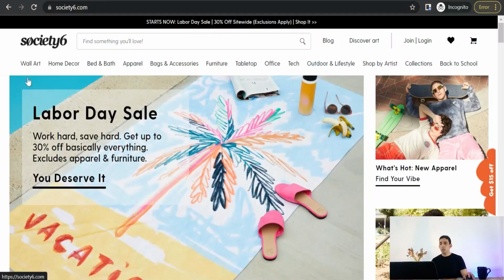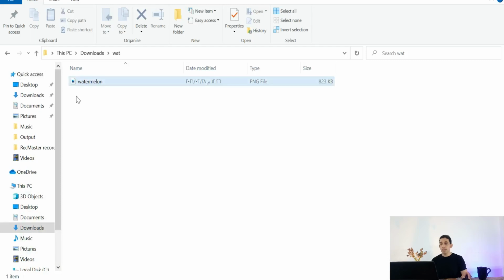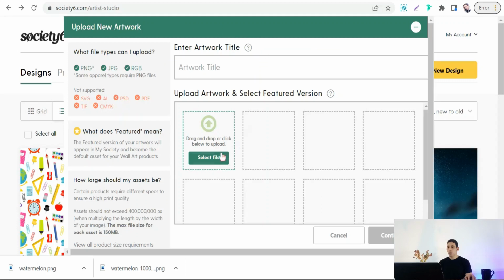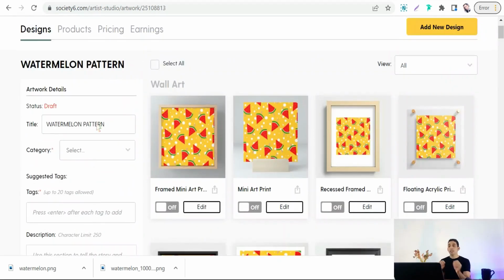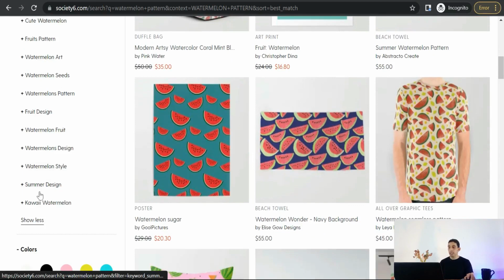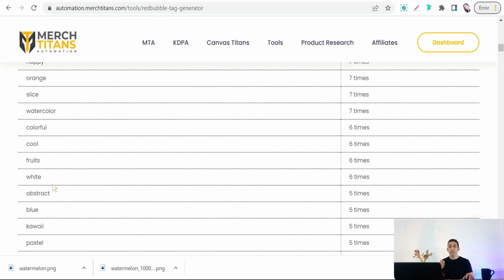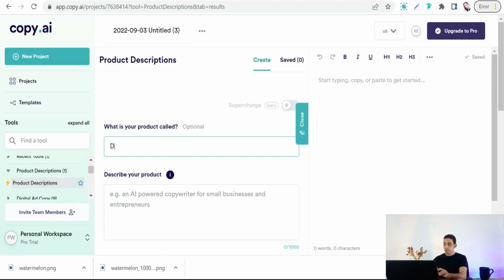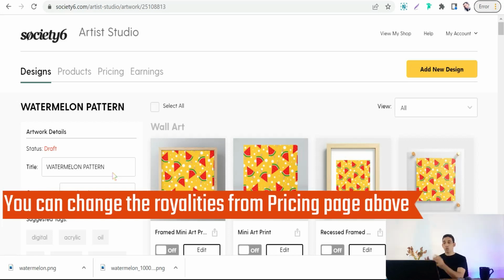Society6 Tutorial | great Society 6 tips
. Do you know that Society 6 is the real dark horse in the Print on Demand business ? in this Society6 tutorial, I'll show you some benefits to working on society 6 with some important society 6 tips and tricks to make money online.